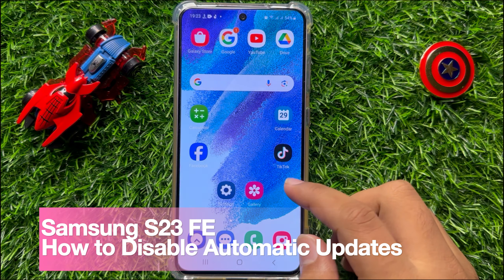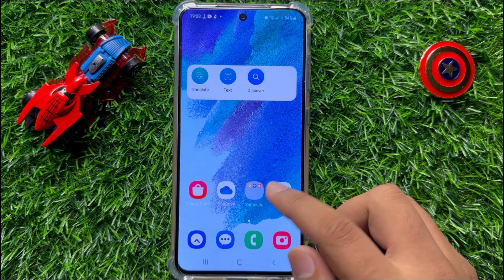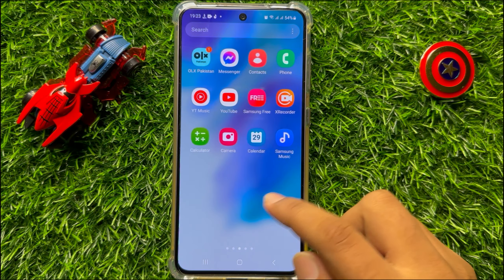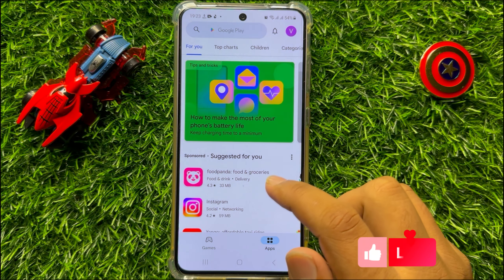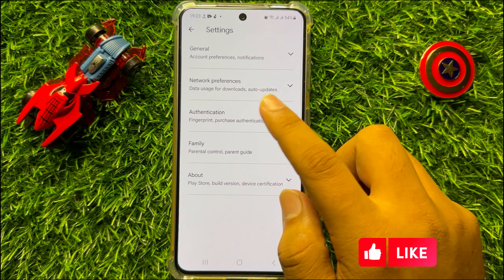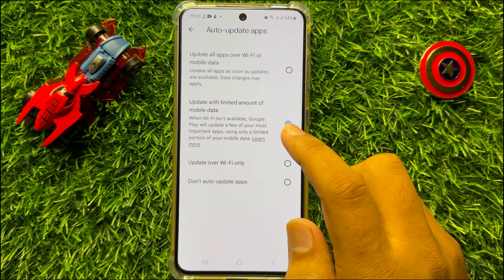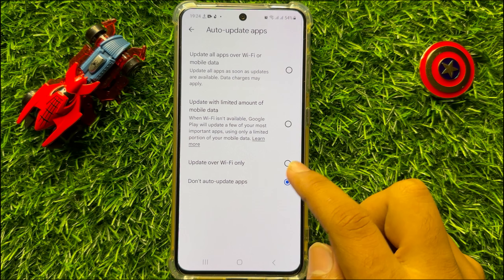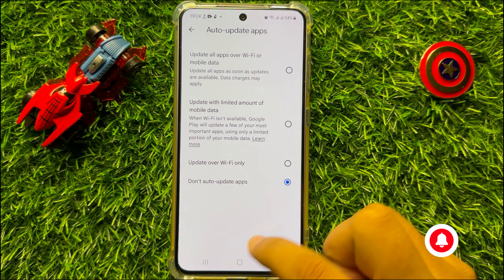How to Disable Automatic Updates on Samsung Galaxy S23 FE